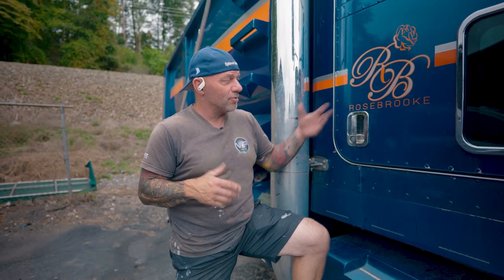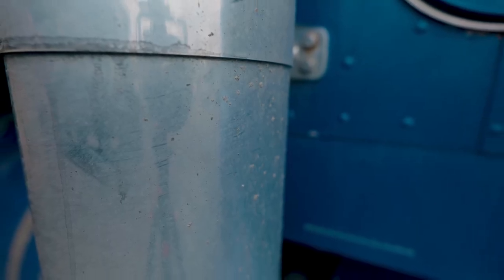Deep cleaning a SEMI TRUCK for truck show!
In this week's exciting episode, a close friend of mine brings in his trusty dump truck for a thorough makeover just in time for a truck show. But here's the twist - this heavy-duty workhorse pulls double duty as his main work truck, which means it's seen its fair share of wear and tear.

The front bumper has battled the elements and bears a few unsightly rust spots, some severe enough that we've ordered a replacement to restore its glory. Our mission includes a touch of chrome magic, as a few areas could use some expert polishing. Those trusty mud flaps, well, they've done their job and are now due for a well-deserved replacement.

But fear not, because beneath it all, the paintwork still boasts its original shine and holds the promise of a stellar transformation. Join us on this journey as we breathe new life into this rugged workhorse, giving it the glow it deserves for the upcoming truck show!